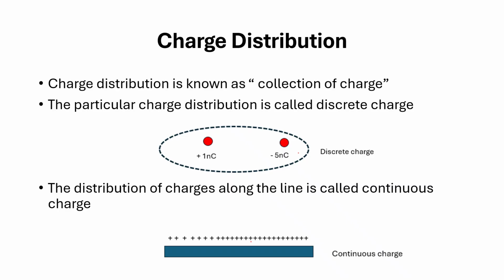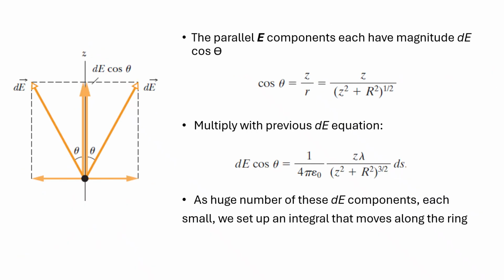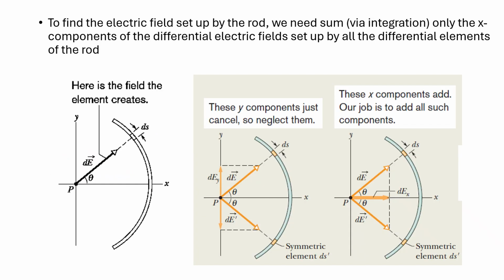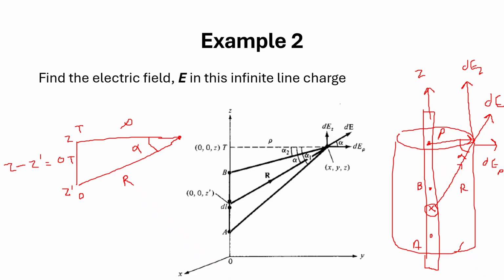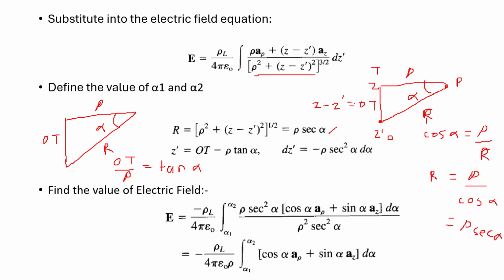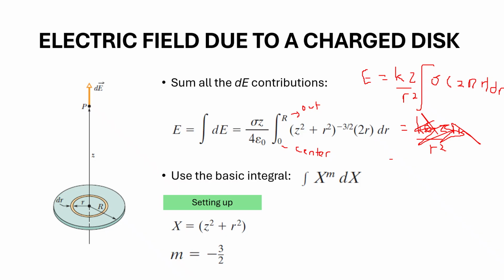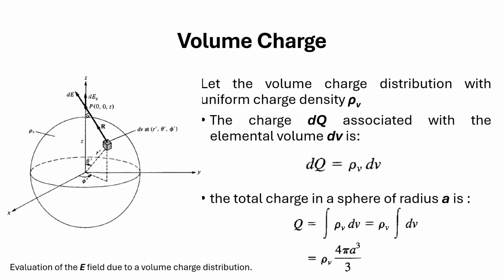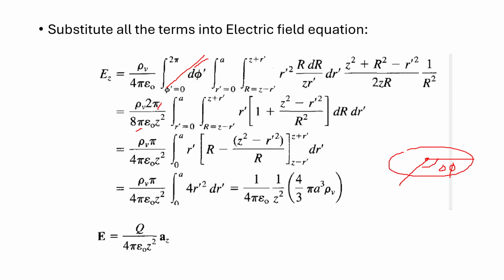Continuous Charge Distribution